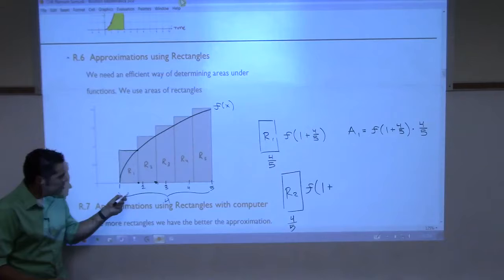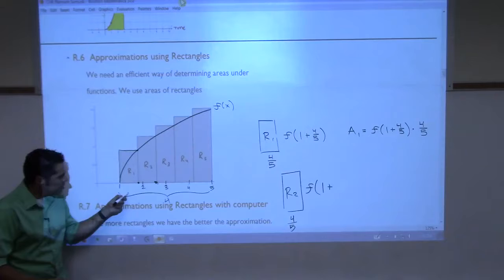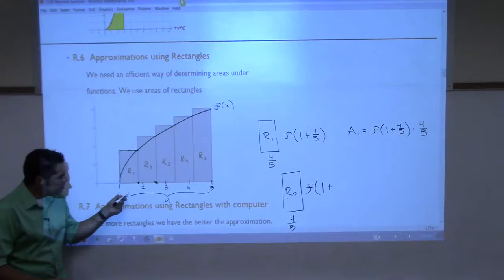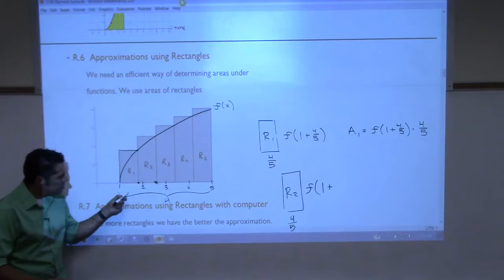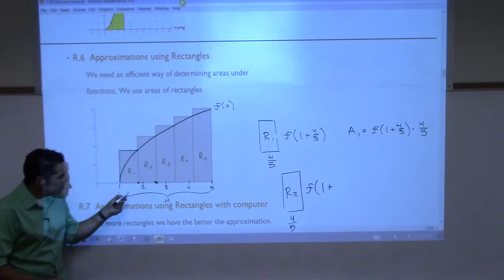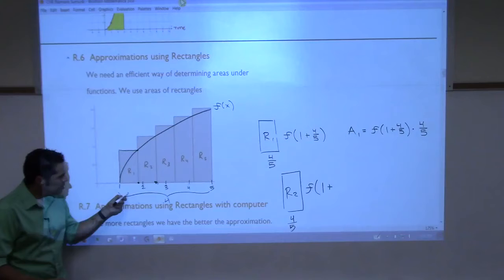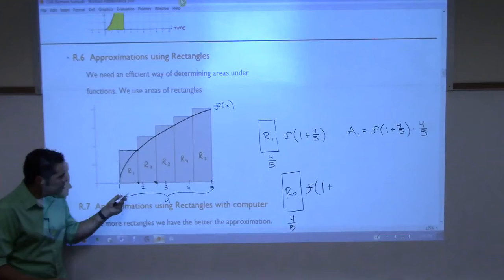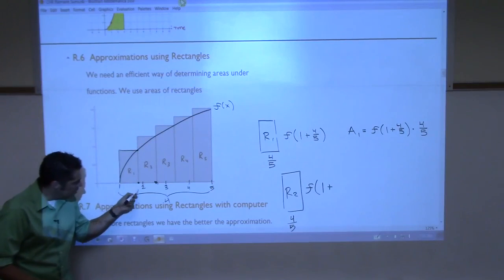2414 Definite Integrals part1